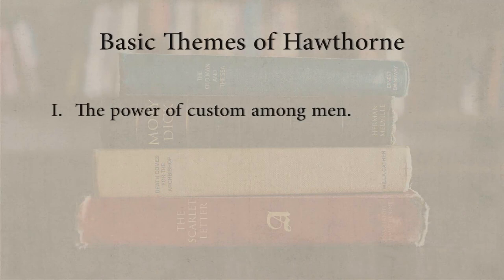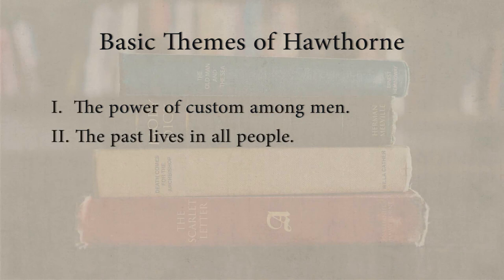Hawthorne's Rejection of Emerson | Dr. Henry Russell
Dr. Henry Russell explains how Nathaniel Hawthorne's classic The Scarlet Letter was a rejection of the transcendentalist movement led by Ralph Waldo Emerson. This is part of lecture two of the TAN Course, American Literature: 13 Men & Women Who Defined The Voice of a Nation.

The Voice of a Nation

Dr. Henry Russell, headmaster of St. Augustine Homeschool Enrichment Program and author of The Catholic Shakespeare Audio Series, joins TAN Courses in presenting American Literature: Thirteen Men & Women Who Defined the Voice of a Nation.

As Dr. Russell unfolds: although seldom acknowledged, Catholicism profoundly influenced the development of our country in ways that often go unseen and, sadly, untaught in classrooms. You may have read many of the works discussed in these lectures. However, most schools in our country undoubtedly rob our youth through the lack of acknowledgment that the Catholic Church played a pivotal role in many of the greatest American writers and their works, either directly or indirectly. While not all of these great American writers have been Catholic, Dr. Russell shows how Catholicism influenced many of their works through American culture and the influence of their preceding American writers.

This course will examine how Catholicism influenced America through the lens of American literature. This course helps us all understand the nation we live in today and where we might be going. As always, we look to the past to help us understand where we may go in the future. How did American literature form what we now recognize as American culture? What ideals were instilled in Americans, particularly in the subtle philosophy integrated into these authors' works? What does this tell us about the direction in which our country is still heading?

Understanding Literature Like a Scholar

Dr. Russell trains students in the art of rigorous conversation with these literary texts. This course covers many different works recognized as classics in American literature while analyzing key themes such as:
-The effects of religious persecution in America
-The roots of America's spirit of freedom
-Man versus nature: human dignity and the presence of God in His creation
-The long-lasting consequences following the horrors of slavery
-The beauty and the dangers of romantic moralism

These 32 lectures are both profoundly Catholic and highly intellectual but eminently accessible to high school students. This course coincides with the TAN Academy high school Literature curriculum and book list. You do not want to miss this deeply Catholic journey into American literature!

LECTURES
Ralph Waldo Emerson
The Scarlet Letter (4 parts)
Moby Dick (7 parts)
Death Comes for the Archbishop (4 parts)
Uncle Tom's Cabin (4 parts)
The Adventures of Huckleberry Finn (4 parts)
American Modern Poets (3 parts)
Modernism's Orthodoxies and Ernest Hemingway (2 parts)
The Southern Renaissance (3 parts)